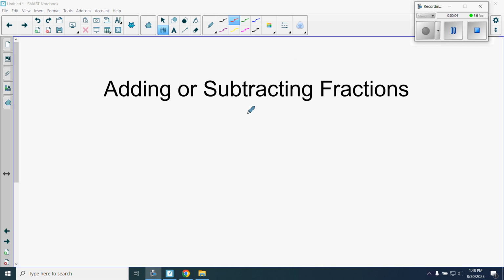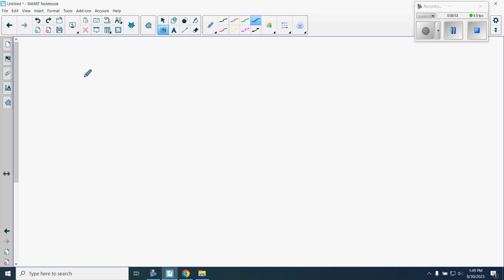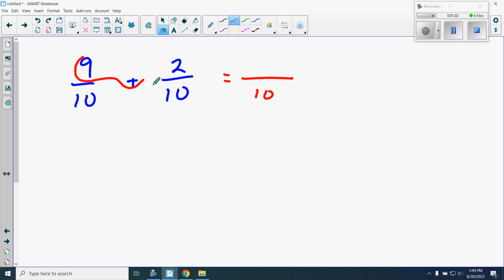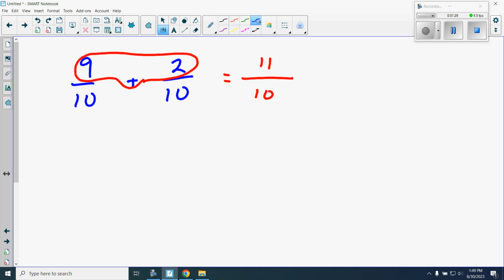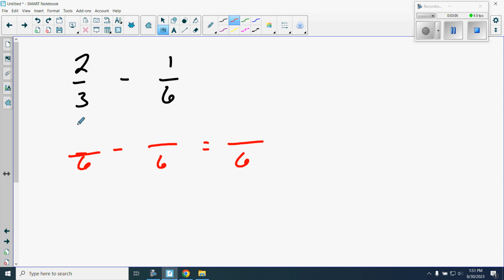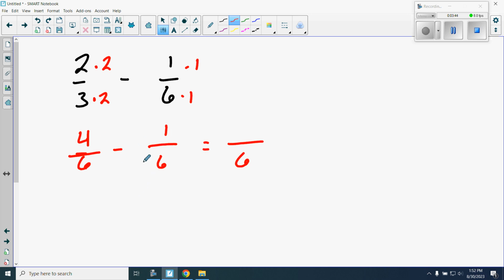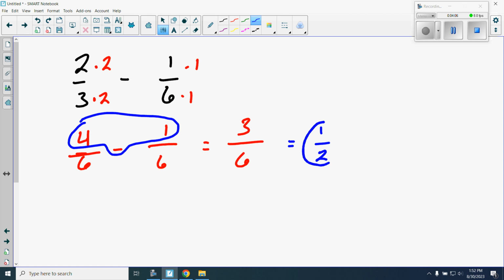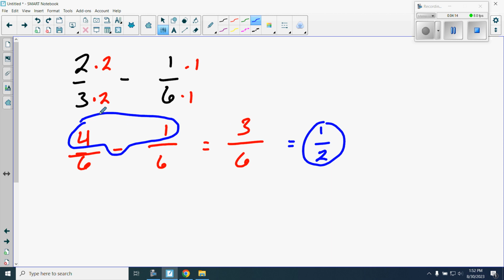Adding or Subtracting Fractions